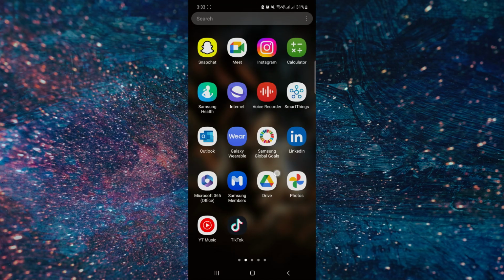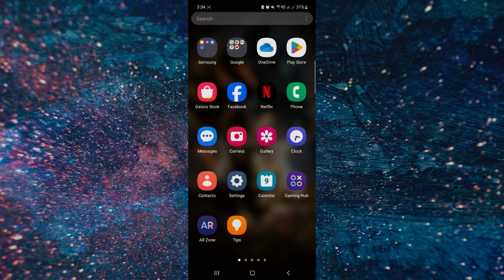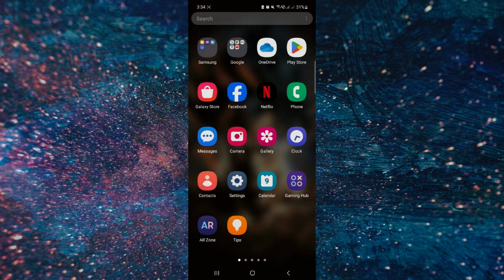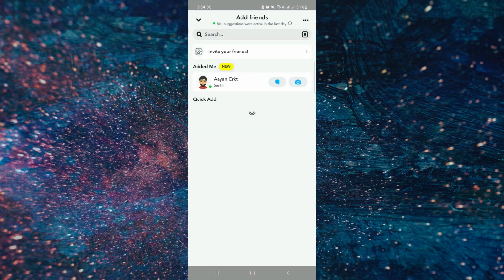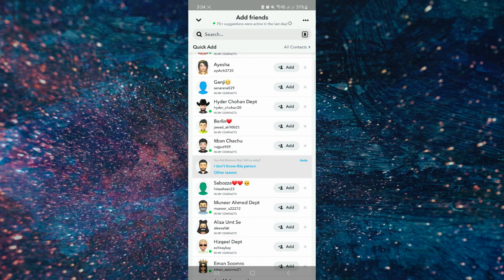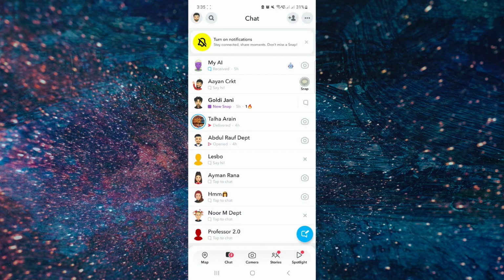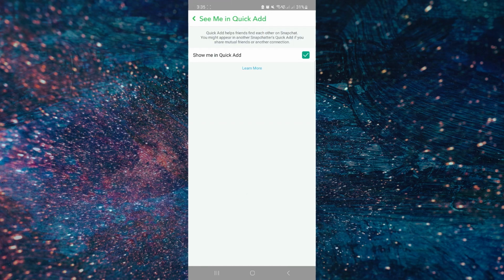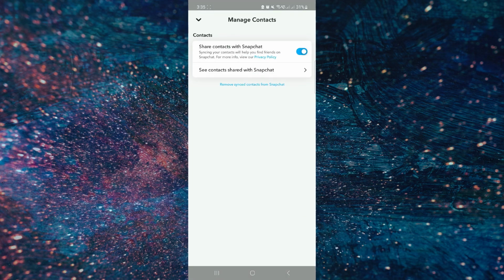How To Remove Quick Add On Snapchat *UPDATED* | Tutorial (2024)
How to Turn Off Quick Add on Snapchat (2024)

Do you want to know how to turn off quick add on snapchat? Then this is the video for you! I will show you how to disable quick add on snapchat.

This is a step-by-step tutorial on how to hide quick add on snapchat in 2024. You can learn how to remove quick add on snapchat, so don't worry. how to disable quick add on snapchat, turn off quick add on snapchat, how to hide quick add on snapchat, how to remove quick add on snapchat, how to remove quick add snapchat, how to remove yourself from quick add on snapchat, remove quick add snapchat, how to delete quick add on snapchat, how to turn off quick add on snapchat